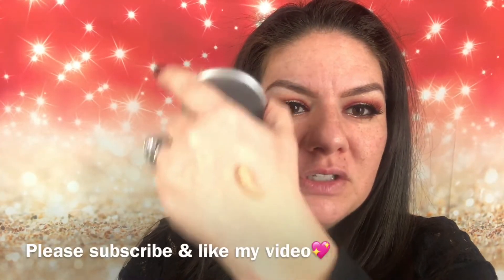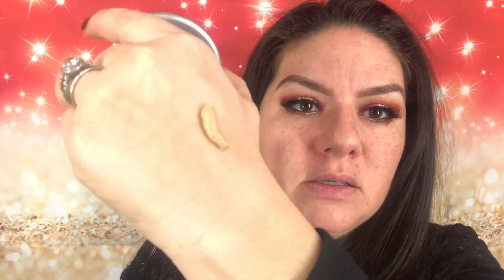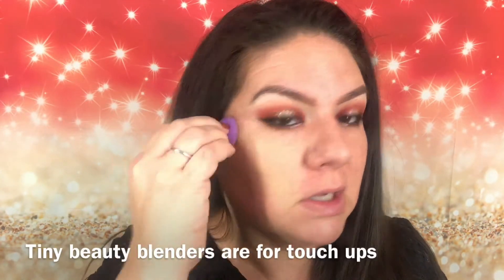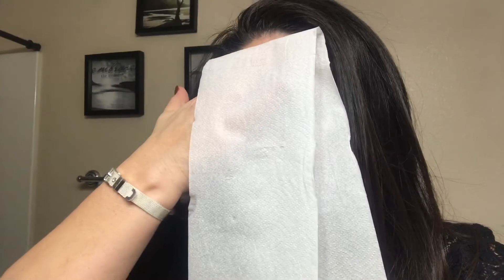Dream Velvet by Maybelline foundation wear test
Maybelline New York Dream Velvet Soft Matte Foundation 30ml - 21 Nude

Photography Background Red and Gold Glitter

Dream Velvet Foundation by Maybelline wear test. Does this soft matte foundation really last through out the day on someone like me with oily skin? Well Im going to find out.